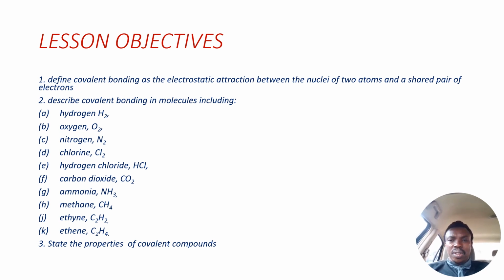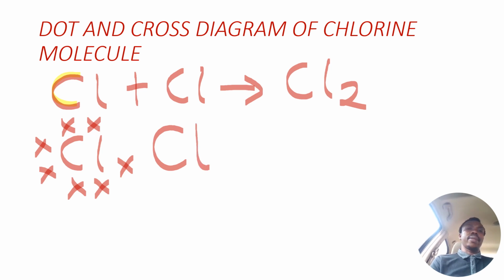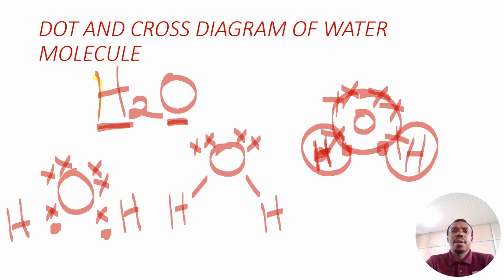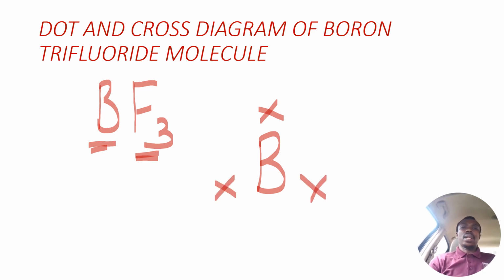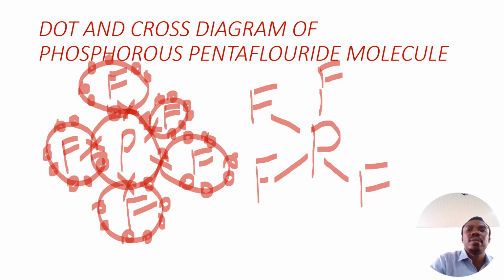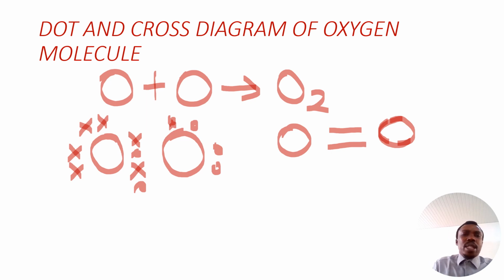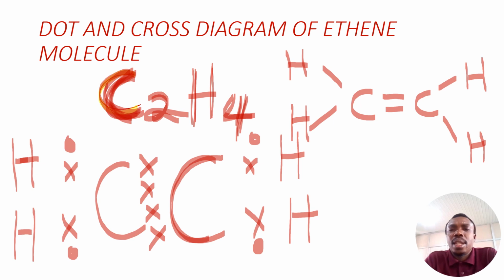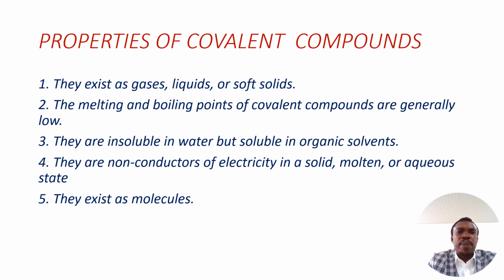COVALENT BONDING - A - LEVEL- (AS)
This video gives a detailed explanation of covalent bonds and the formation of covalent compounds. It also explains the use of dot and cross diagrams to show the formation of covalent bonds in covalent molecules and the properties of covalent compounds.